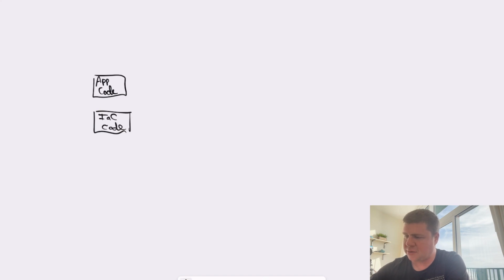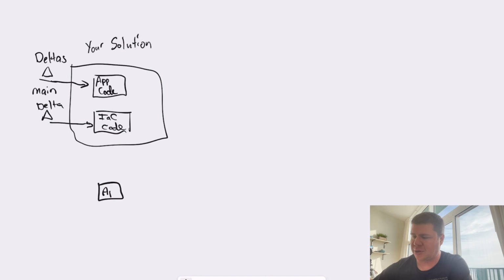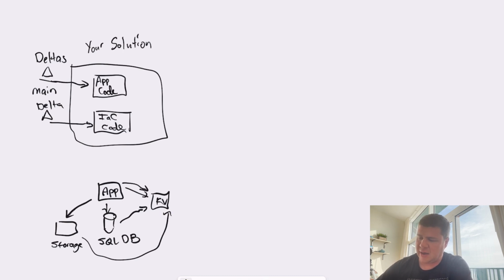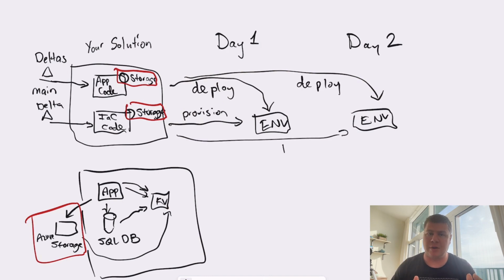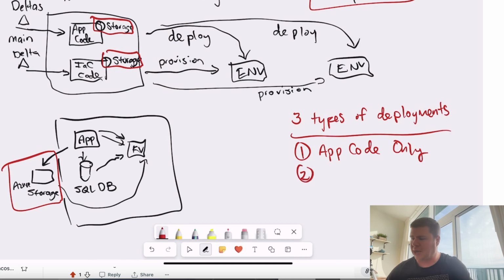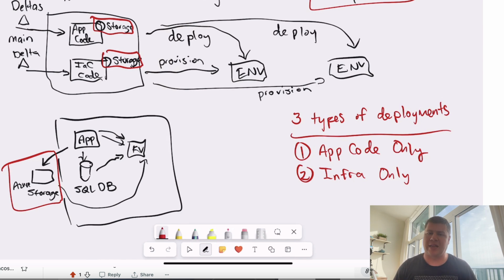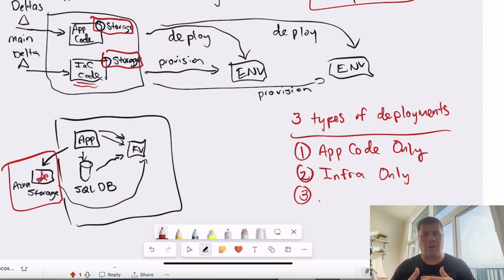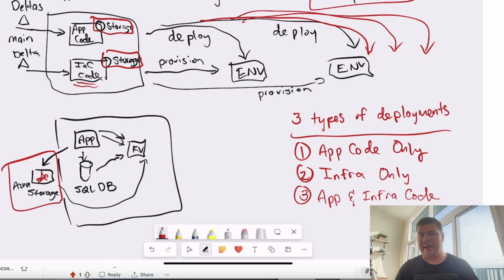Day 1 vs Day 2 Ops Demystified on the Whiteboard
EPISODE 92
"Dive into the world of DevOps with our latest video, where we unravel the mysteries of 'Day 1' and 'Day 2' operations on my whiteboard. I'll guide you through the journey that countless app dev teams take on as they deploy their app and infrastructure-as-code solution, from the initial launch to subsequent updates. Discover the nuances of different deployment types, including app-only changes, infra-only tweaks, and major architectural changes. Join us for this enlightening adventure in managing your environments using infrastructure-as-code on the cloud!"

🔗 Important Links:
2. Your support helps me create more content like this
4. As an Azure Terraformer Code Ninja, you'll get elite access to my Terraform code reviews. For those in my inner circle, there's even a monthly virtual 1-on-1 session with me!